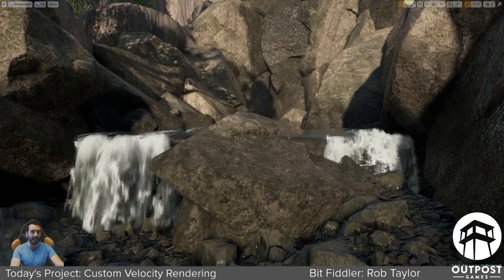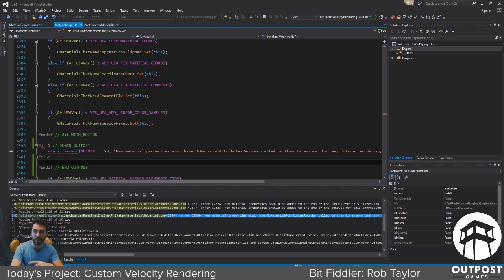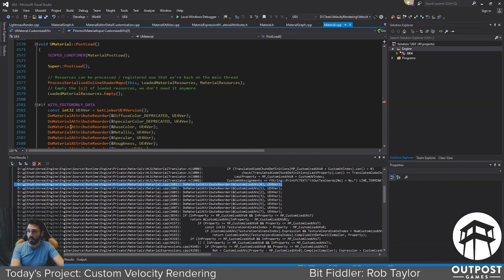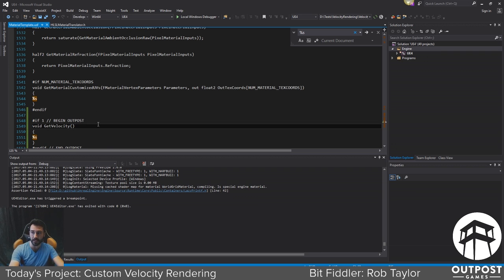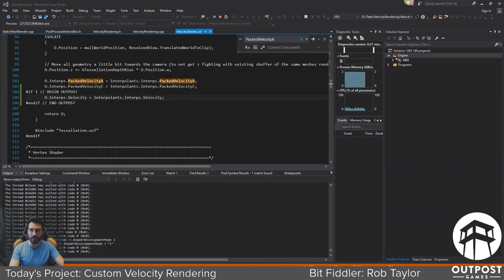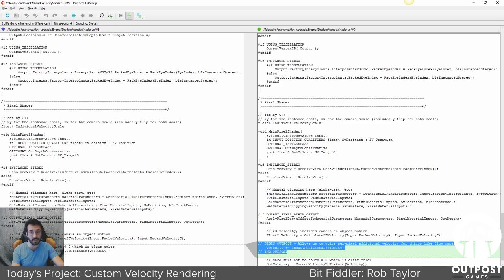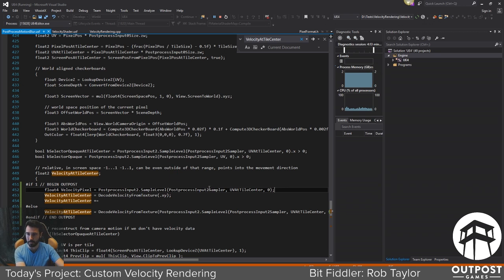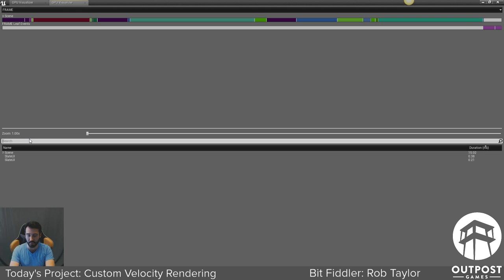SOS Behind the Scenes - Custom Velocity Materials Rendering in UE4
Our resident Bit Fiddler takes us Behind-the-scenes, and shows how we extended Unreal Engine 4 to allow for custom velocity rendering of materials for SOS.

SOS is a multiplayer PC game set inside a fictional reality show. 16 Contestants compete in matches with the same goal: Survival, Fame, and Fortune.

Build your strategy and shape your character to earn the trust of your peers and the favors of the crowd.